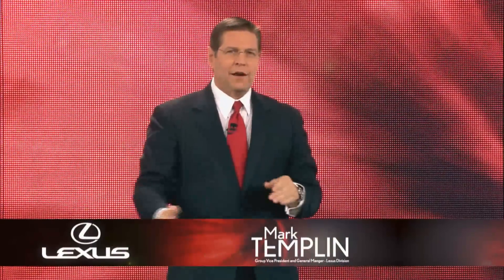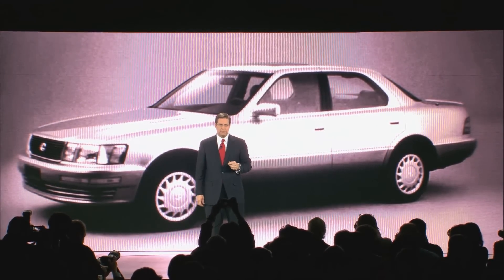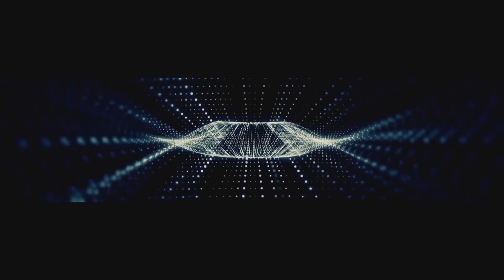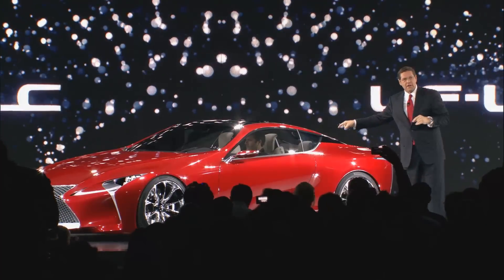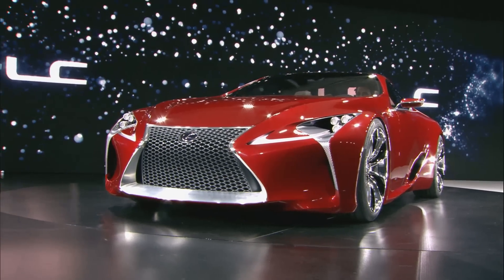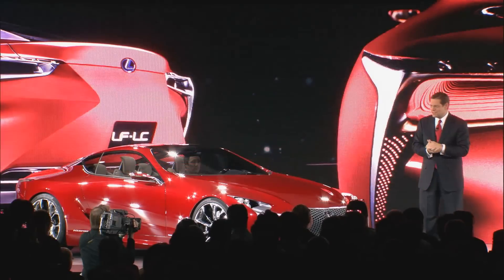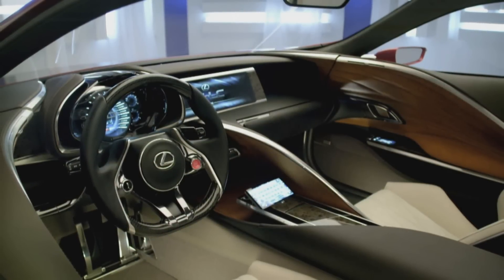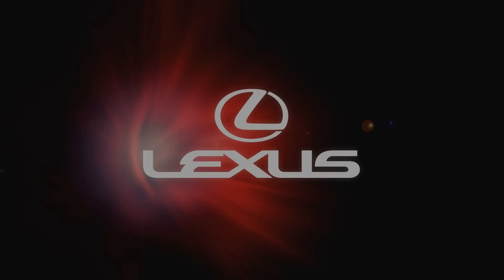Lexus LF-LC Concept Vehicle - Official Unveiling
Lexus officially unveils the LF-LC concept hybrid 2+2 coupe at the North American International Auto Show. Be a part of one of the most anticipated reveals as Lexus debuts the new LF-LC in Detroit.

About Lexus: Welcome to Lexus' official YouTube Channel, your front row seat to watching the Pursuit of Perfection.

The Official Unveiling of the Lexus LF-LC Concept Vehicle